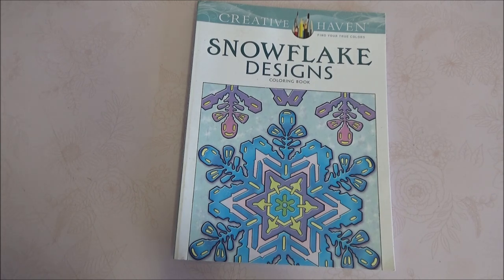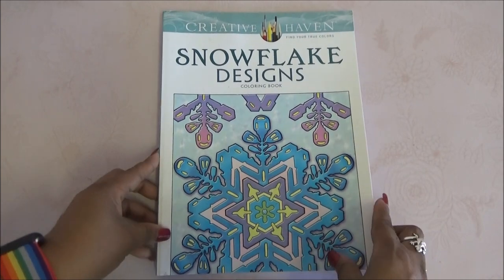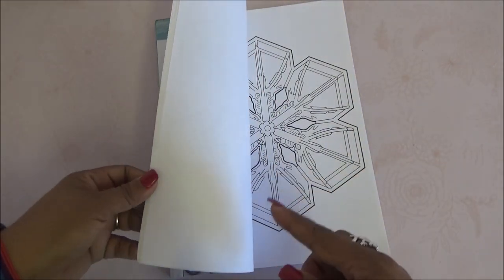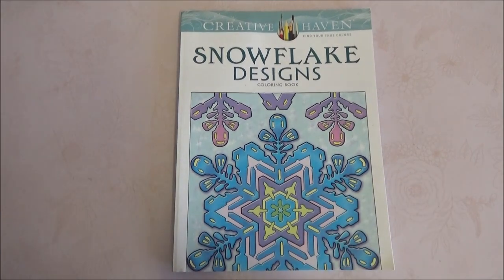Creative Haven Snowflake Designs Coloring Book Flip Through